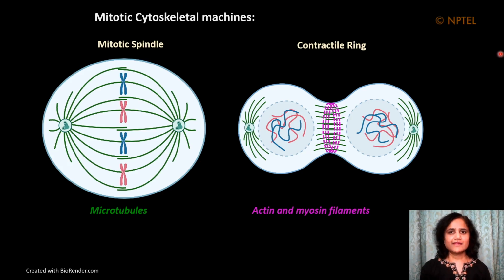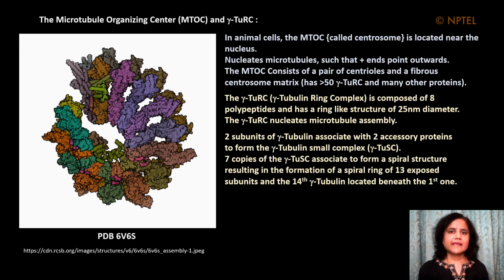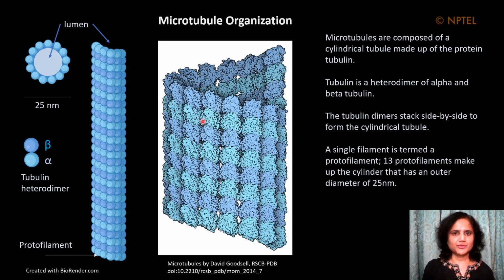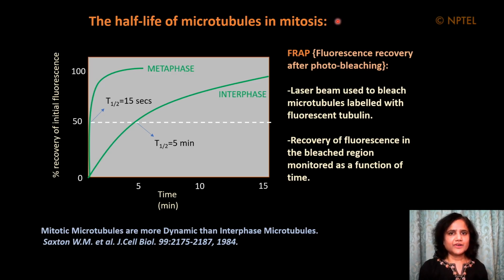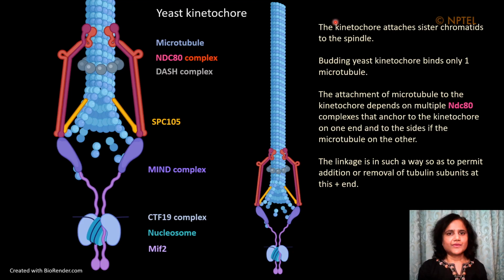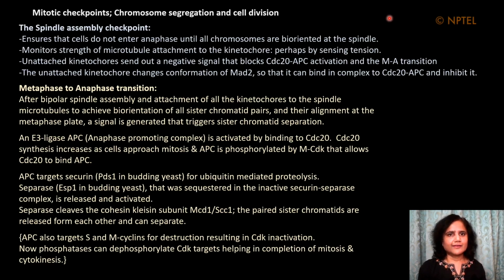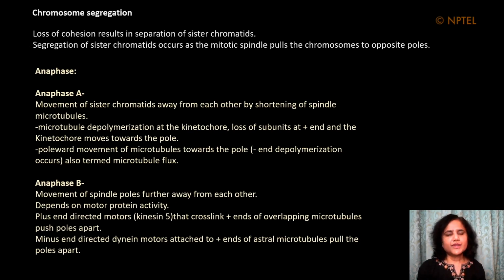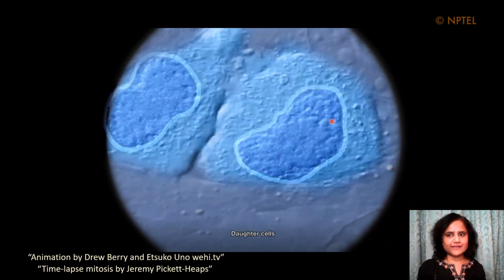Lec 27 Mitosis-Part II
Cell Biology: Cellular organization, division and processes by Prof. Shikha Laloraya, Department of Biochemistry, Indian Institute of Science, Bangalore

The centrosome duplication cycle.
γ-TuRC, tubulin, Microtubules, Spindle organization and  assembly, microtubule dynamics.
Molecular motors, kinesin, dynein, role of motor proteins in mitosis.  Mitotic checkpoints, Chromosome segregation.